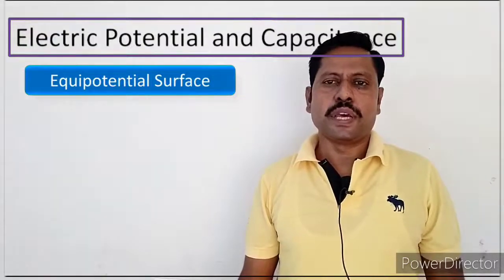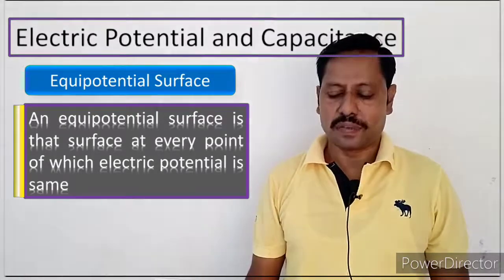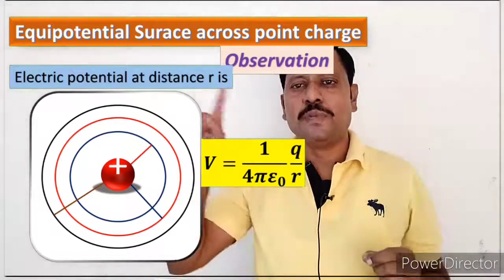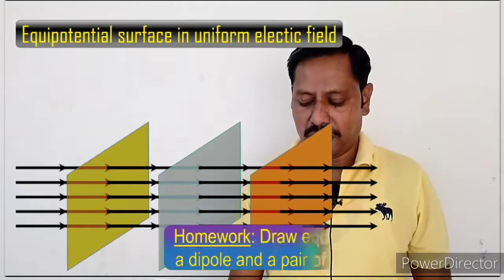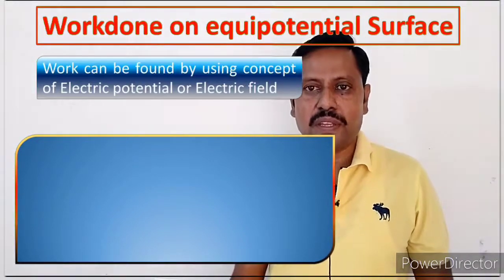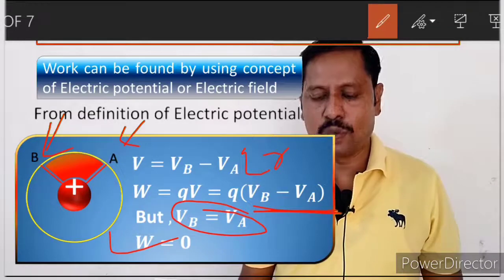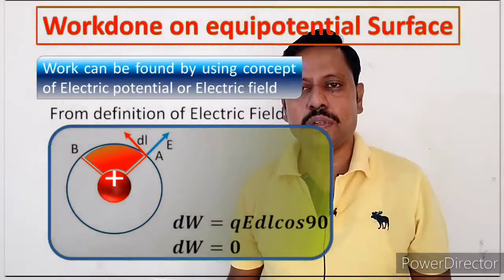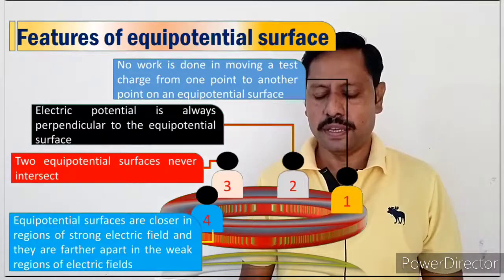Equipotential surface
In this video you will learn about Equipotential surface. The topic is explained with beautiful computerised graphics with animation. Explanation is given in simple English and slowly. The lecture is intended to explain the topic even to the last student also.
This topic is from NCERT CLASS #12 Physics.
The video is prepared with latest teaching method. The objective of this video is too provide easy online learning to the learner in this pandemic situation of Corona.